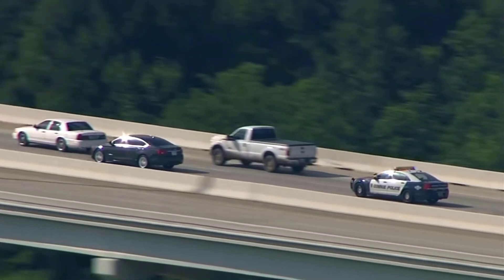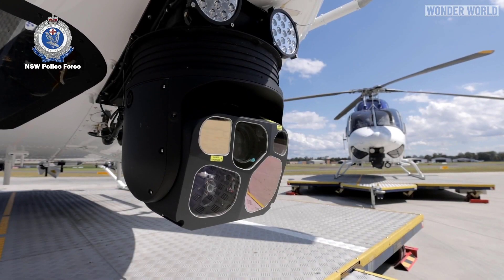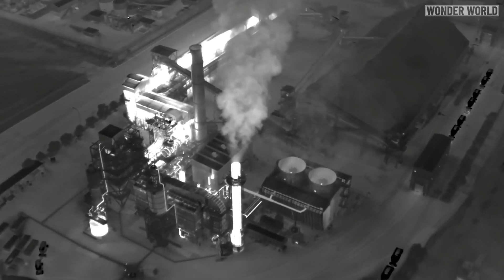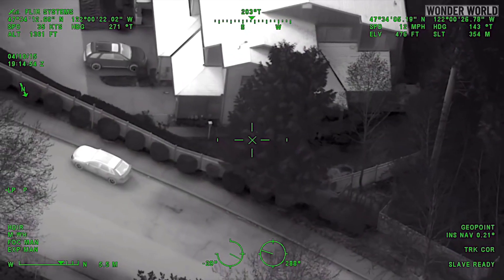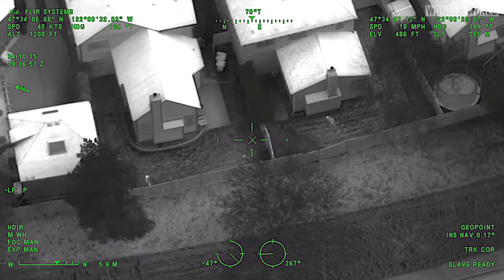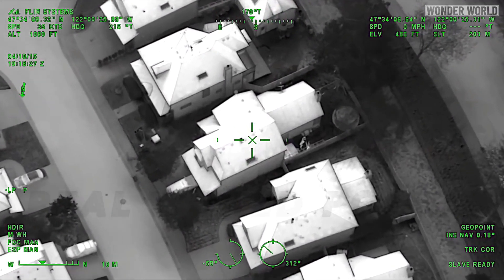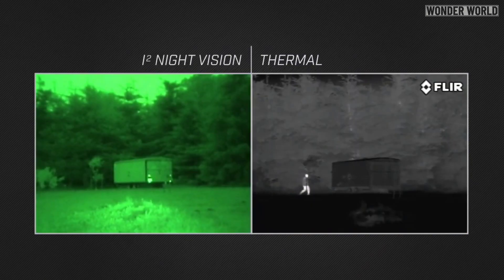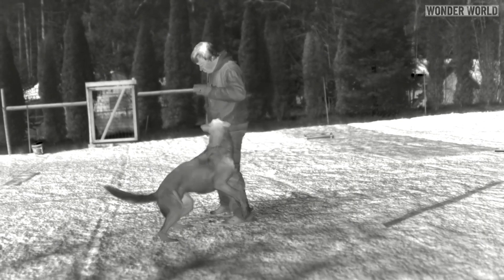Police Helicopter High Definition Infrared Camera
Police Helicopter FLIR Cameras (Forward-Looking Infrared) have come a long way over the years, the level of detail and heat sources they can pick up now, is simply amazing.

FLIR Cameras capture Infrared energy, which is heat that is transferred by electromagnetic waves, which is radiation at wavelengths longer than what we can see with a naked eye.

Any object with a temperature above Zero Kelvin, emits heat a thermal camera can see, even in total darkness. But this isn't like typical night vision, which requires and amplifies small amounts of visible light.

CREDIT LINKS